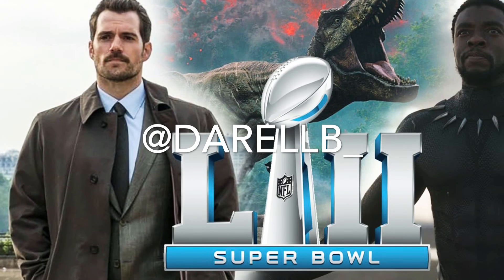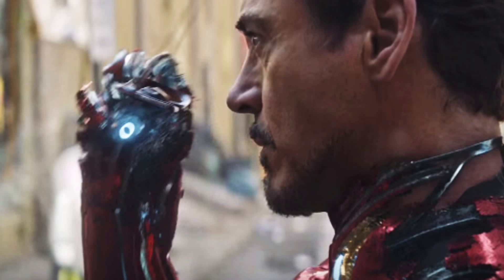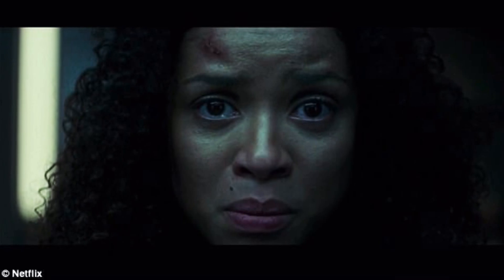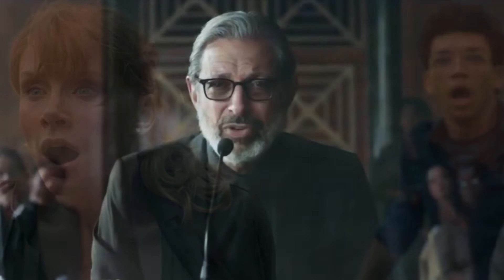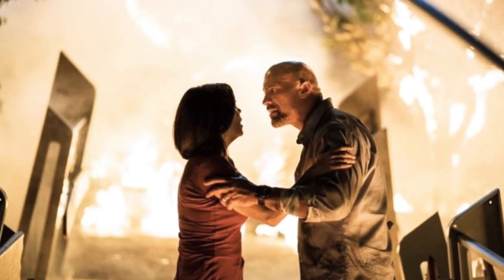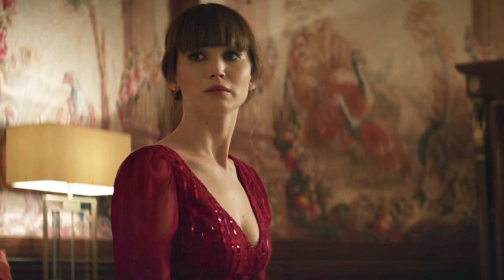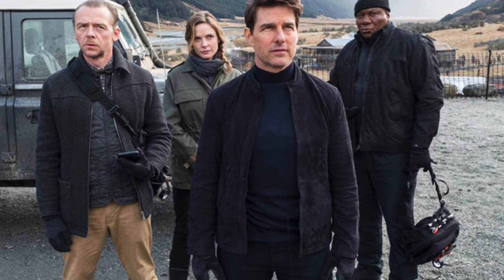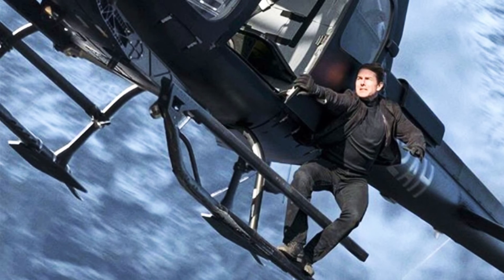Super Bowl 52 Top Movie Trailers